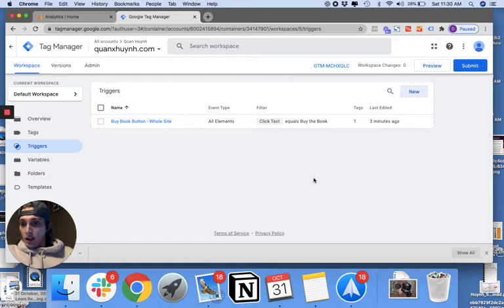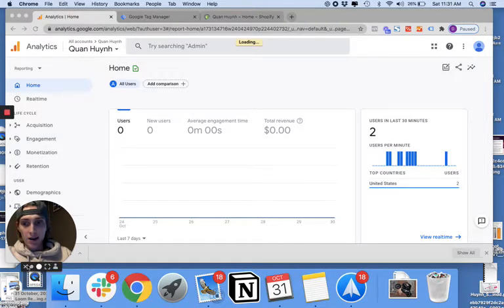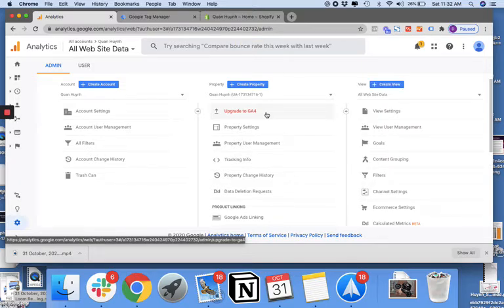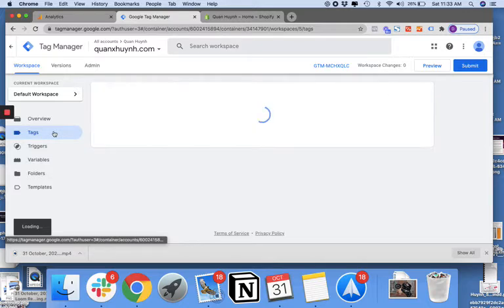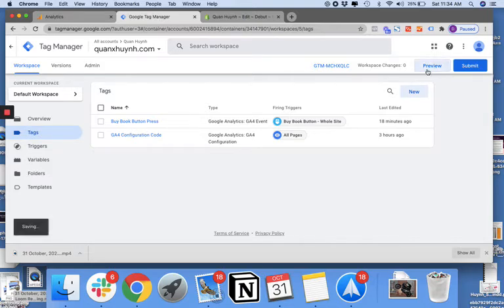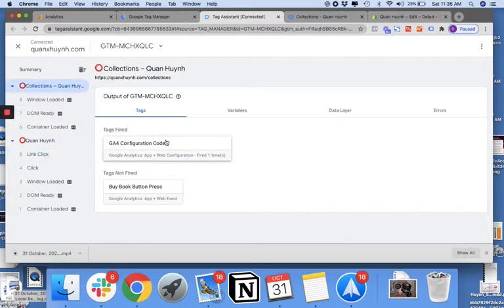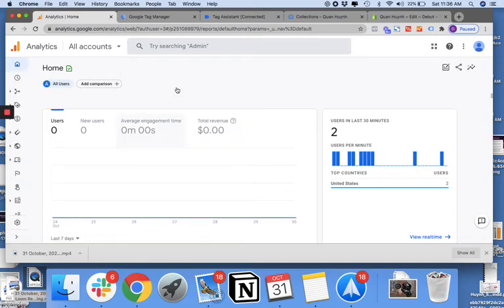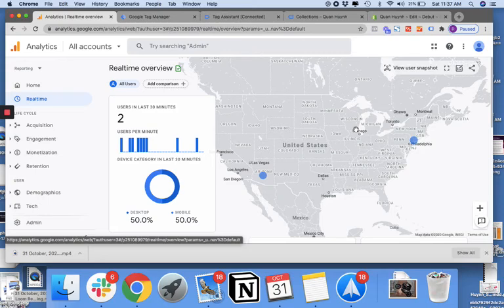Install Google Analytics 4 w/ Google Tag Manager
Are you looking to start using the next generation of Google Analytics, referred to as Google Analytics 4 properties? This is a how-to guide on installing GA4 properties on your website.

The new property type includes expanded predictive insights, deeper integration with Google Ads, cross-device measurement capabilities, and more granular data controls.

A note from 2026: this video is from 2020, and GA4's screens have changed a lot since. The steps may not match what you see today.

I'm Andrew Lauchner, a growth and retention operator for consumer brands and the author of sixteen free books on the method. Every chapter is free to read, with no form in front of it